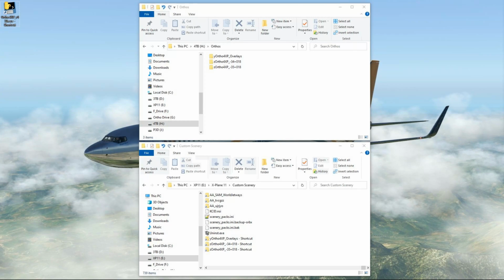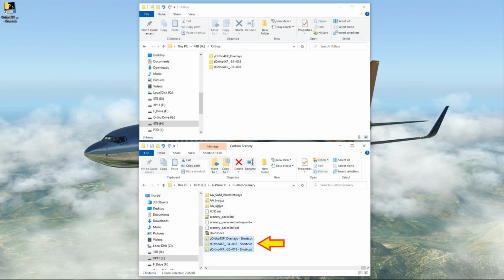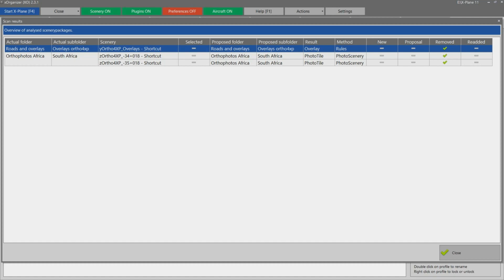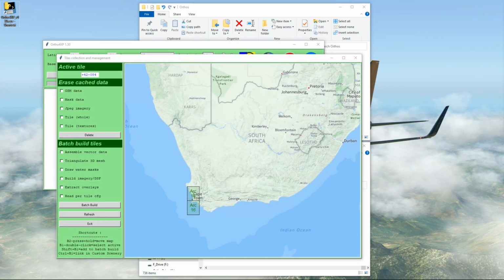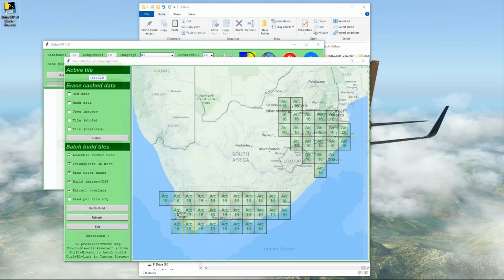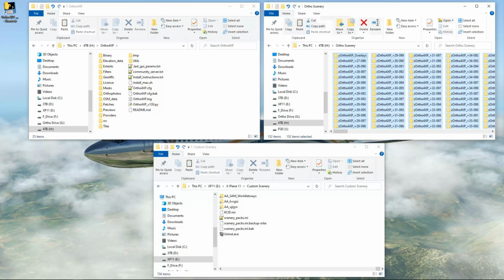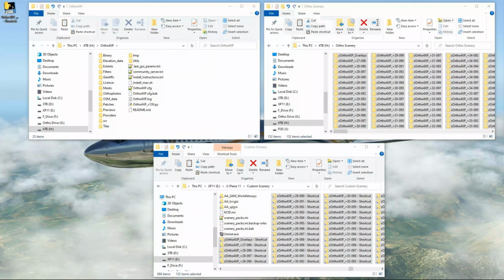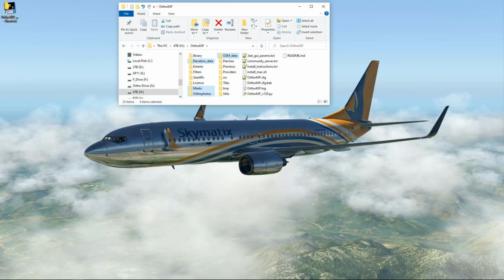Ortho4XP 1.30 - How to for ordinary people | V2 | Part 2 of 3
No PHD required to install Ortho4XP 1.30, let me show you how.